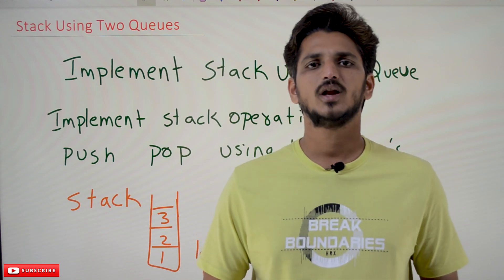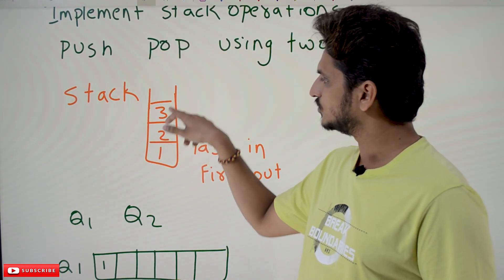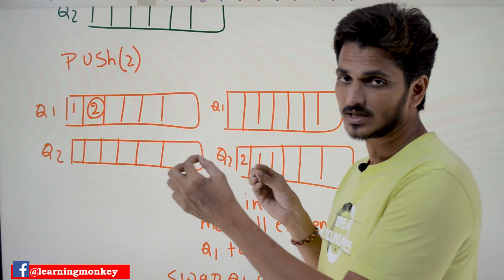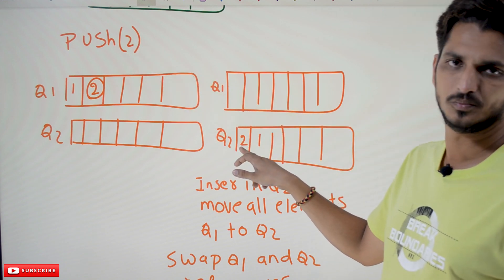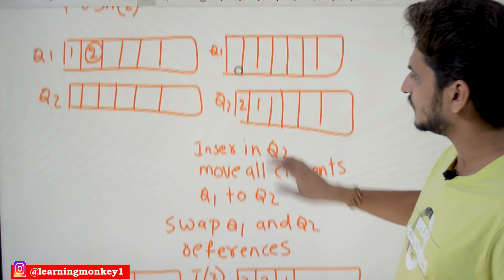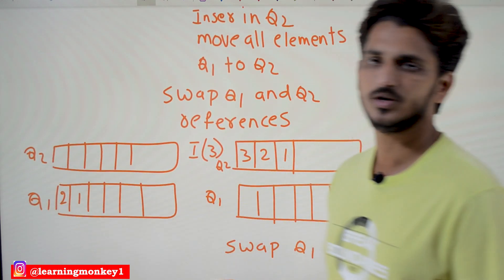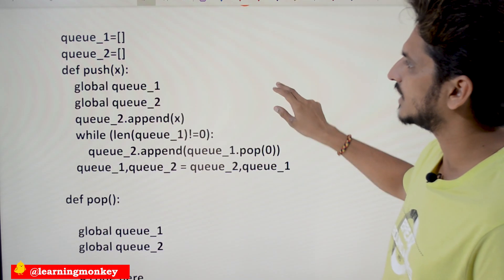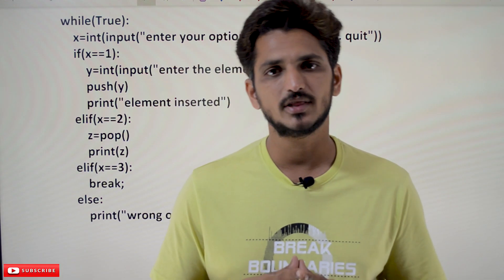Stack Using Two Queues || Program 33 || Competitive Coding || Learning Monkey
Stack Using Two Queues
In this class, We discuss Stack Using Two Queues.
The reader can complete a competitive coding course to crack product development companies. Click Here.
The reader has to complete a placement training course for basic coding skills. Click Here.
Question:
Implement a stack using two queues.
We need to implement stack operations using two queues.
The stack works as last in, first out.
But queue works as first in, first out.
Using two queues, we must write push and pop functions that work as a stack.
Logic:
The step-by-step explanation is provided in the video.
Code:
queue_1=[]
queue_2=[]
def push(x):
    global queue_1
    global queue_2
    queue_2.append(x)
    while (len(queue_1)!=0):
        queue_2.append(queue_1.pop(0))
    queue_1,queue_2 = queue_2,queue_1

def pop():

    global queue_1
    global queue_2

    # code here
    if len(queue_1)!=0:
        return queue_1.pop(0)
    else:
        return -1

while(True):
    x=int(input("enter your option 1. Push 2. Pop 3. quit"))
    if(x==1):
        y=int(input("enter the element to insert"))
        push(y)
        print("element inserted")
    elif(x==2):
        z=pop()
        print(z)
    elif(x==3):
        break;
    else:
        print("wrong option")